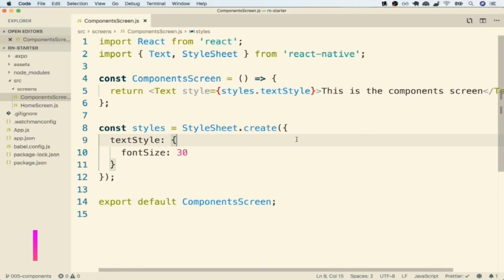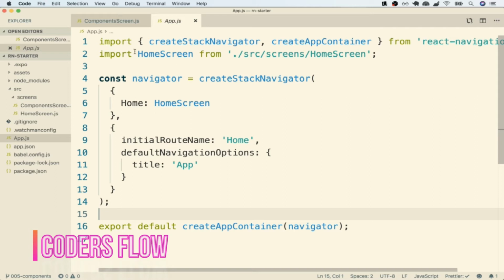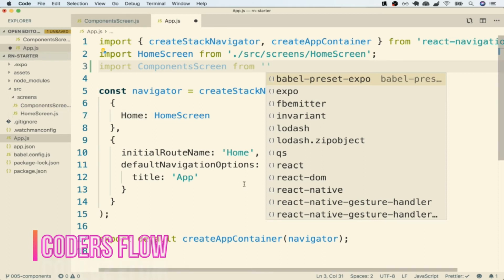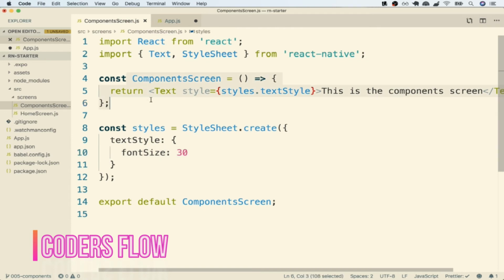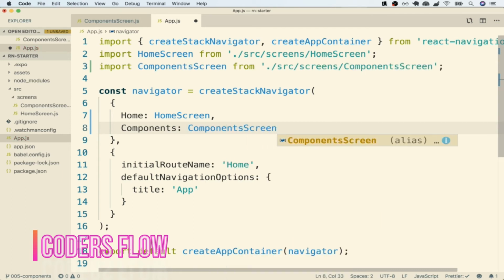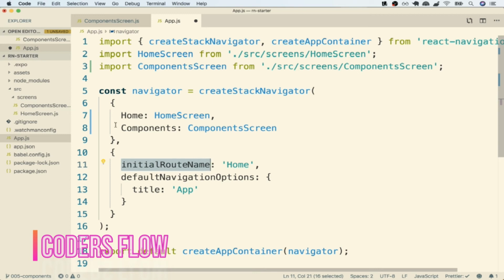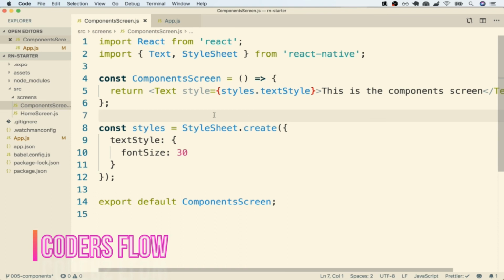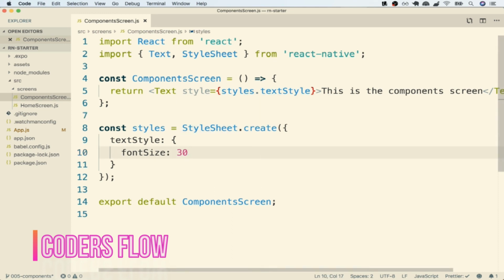Showing a Custom Component with Stack navigator (React Native) tutrial.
In this tutorial i want to show you how to show custom components in React Native.